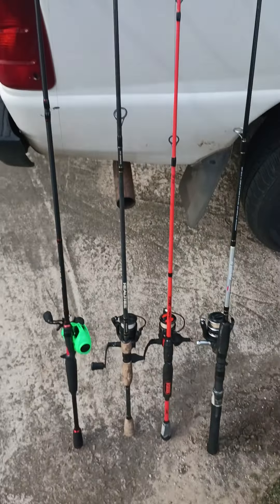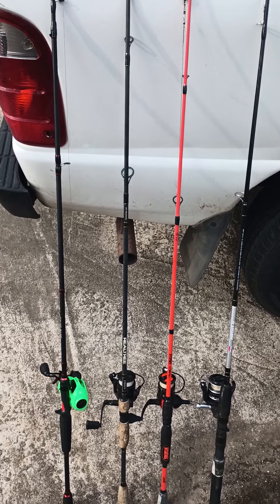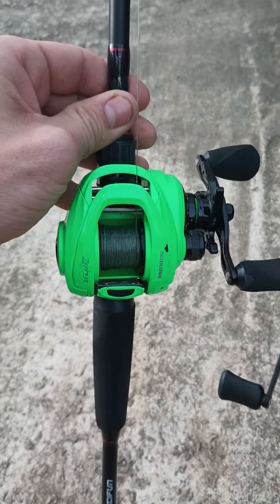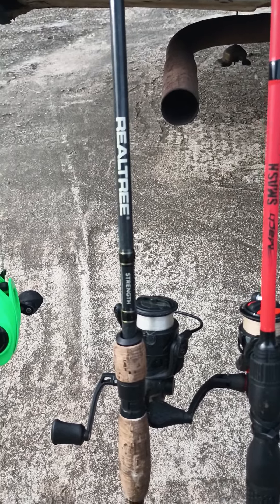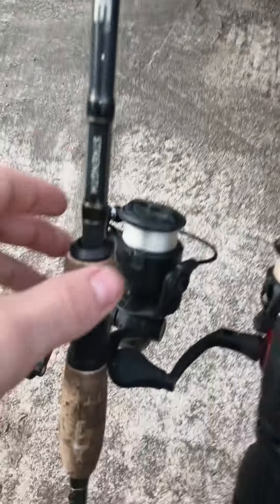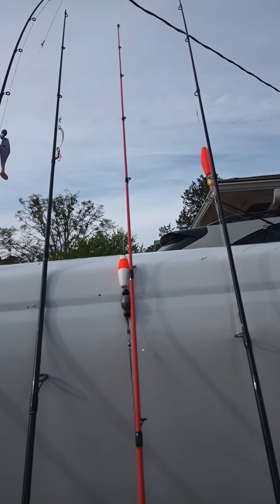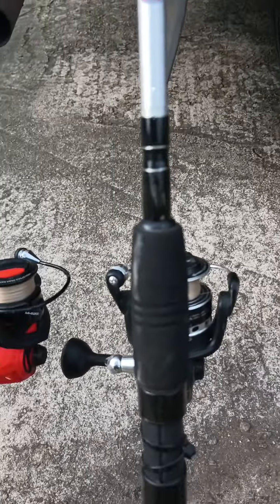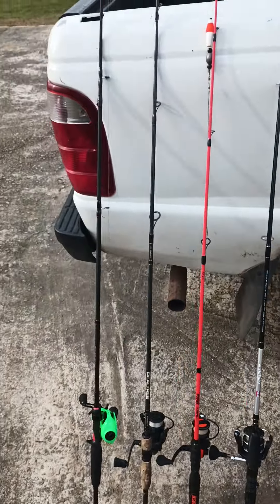These rod and reel combos have been very good to me! I love 'em....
What's your favorite set-up? I'm a multi species guy so I don't discriminate on advice and there's always more to learn from other people!